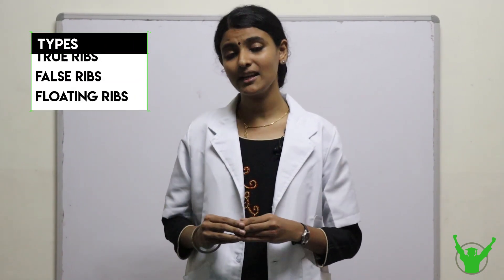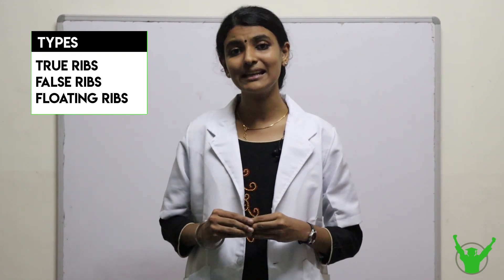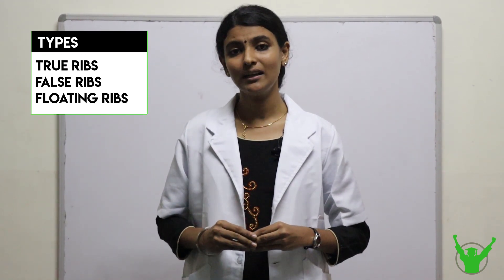TYPICAL RIBS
FULL PASS CMC is an academic initiative from Student Federation of India, Calicut Medical College unit. It aims at attaining a cent percent victory throughout the 4 and a half year course of MBBS. Full Pass CMC, was started on account of the increasing number of students in additional batches, 6 years back, and have happily witnessed a steady fall in the number since then. Chapter wise notes, study materials as hard and soft copy, academic scholarships etc. have been provided to students in addition to topic wise discussions by proficient seniors as per demand. The much needed harmony between juniors and seniors remains one strong pillar of support for full pass cmc.
The team 'full pass cmc' had already started videos related to anatomy, physiology, pharmacology etc. The videos on anatomy contain academic discussions of anatomic specimens aimed at aiding the anatomy practical examinations. Here we present Esqueleto -the osteology series.. which was our first Full Pass Video. More series are yet to unveil!

TYPICAL TYPICAL RIB Presented by
NANDANA KRISHNAN - 62 ND BATCH

DOP and EDITOR
KIRAN P S - 61 ST BATCH
AKHIL SUNDAR - 62 ND BATCH

COORDINATORS
NAVEEN K P - 60 TH BATCH
NEHA K G - 60 TH BATCH
YASWANTH P V - 61 ST BATCH
SACHIN K - 61 ST BATCH
AQUEEL MOHAMMED M - 62 ND BATCH
AMINA NAVAS - 62 ND BATCH

ALEX DAVIX T J  - 62 ND BATCH
SHAHANA JABIN - 62 ND BATCH

SPECIAL THANKS
DR AKHIL CHALIL 55TH BATCH
DR ALOK MOHAN 58TH BATCH
ARUN BABY 57TH BATCH
DR DHEERAJ KAAMAL 58TH BATCH
RENJITH B 59TH BATCH
AKHIL 60TH BATCH
AGITH 60TH BATCH
SHAMINAS 60TH BATCH
VIJITH SUNDAR 61 ST BATCH
ATHUL     61 ST BATCH
DAYAL RAJ 61ST BATCH
JOYOUS P JOY 61ST BATCH
VYSHAK T 61ST BATCH
MANU PRATAP 61ST BATCH

ANUVIND P SUNDER 62 ND BATCH
ABHINAV 62 ND BATCH

ZAHOOR  63 RD BATCH
SELVARAJ STAFF

Men's Hostel - Paradise

TEAM FPC
SFI CMC